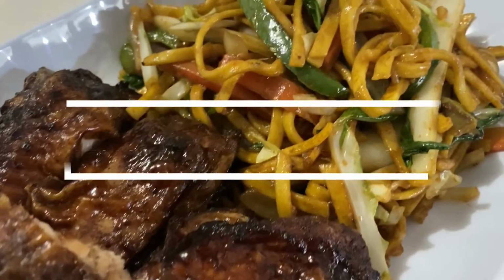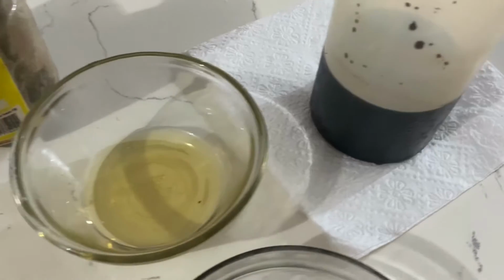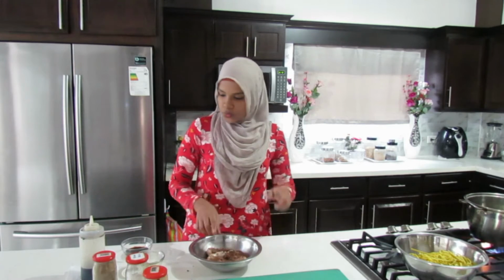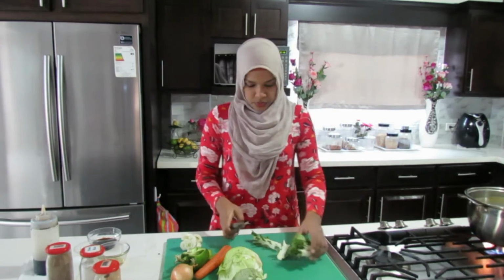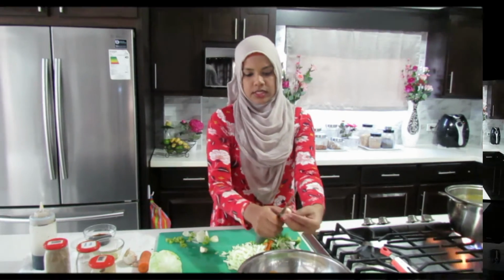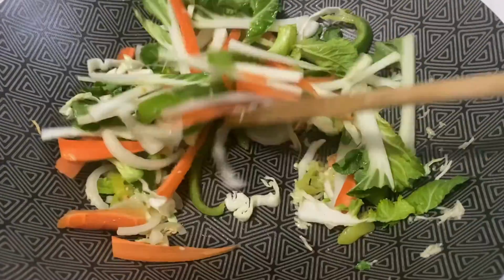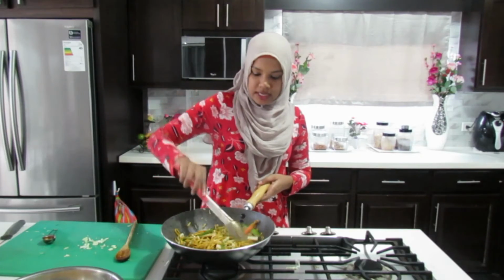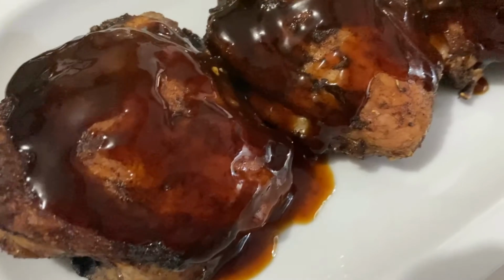Vegetable Lo Mein and Air Fryer Chinese Style Chicken | In The Kitchen with Jenna G | Caribbean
Putting together Chinese inspired is especially once you have JGM Products line of seasonings.